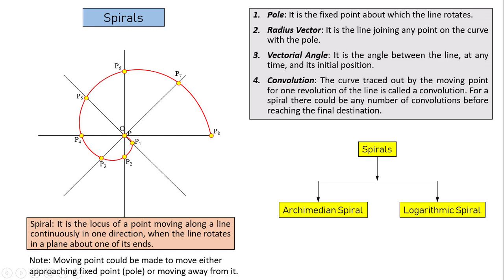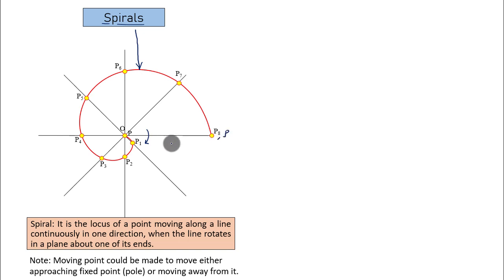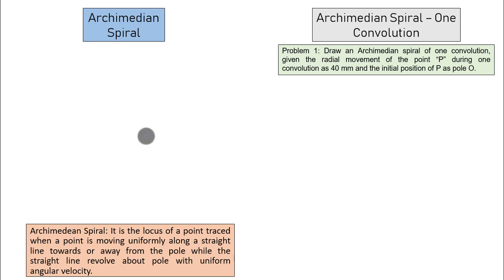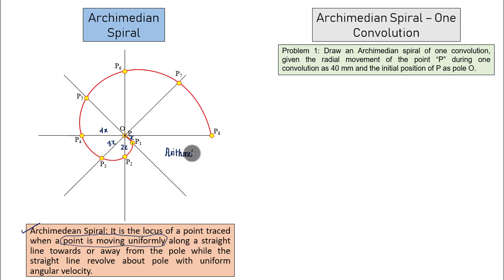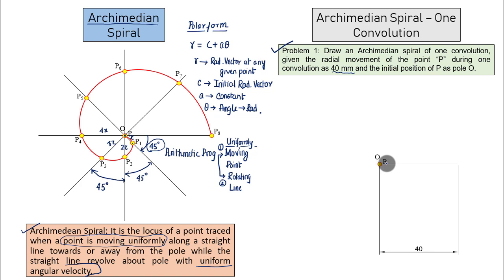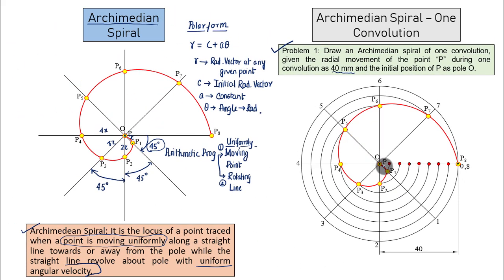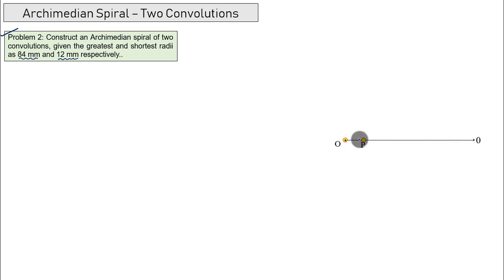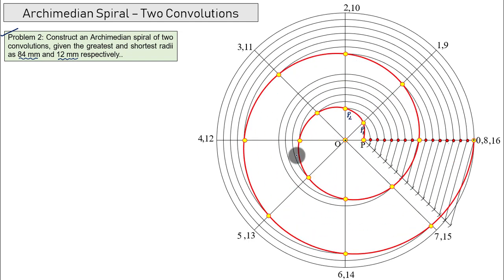Spirals | Archimedian Spiral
This video on Spirals is an important topic in EngineeringDrawing and will also help aspirants of ESEPrelims. So do watch right till the end.

A spiral is the locus of a point moving along a line continuously in one direction, when the line rotates in a plane about one of its ends.

ArchimedeanSpiral: It is the locus of a point traced when a point is moving uniformly along a straight line towards or away from the pole while the straight line revolve about pole with uniform angular velocity.

Thanks Everyone and have a great time.